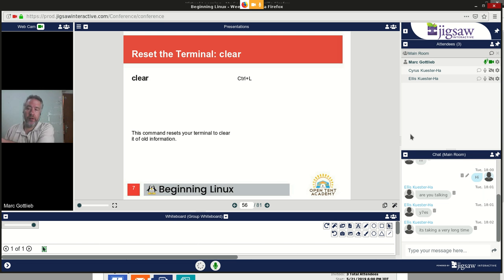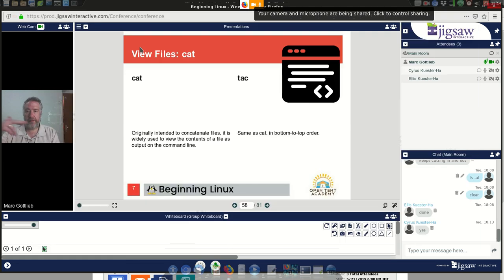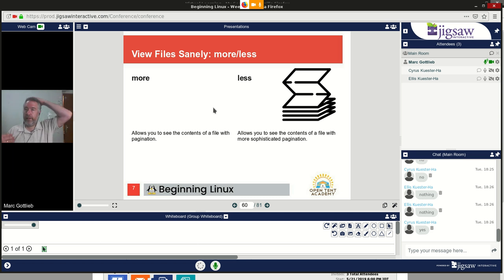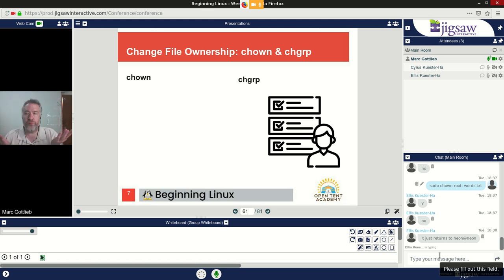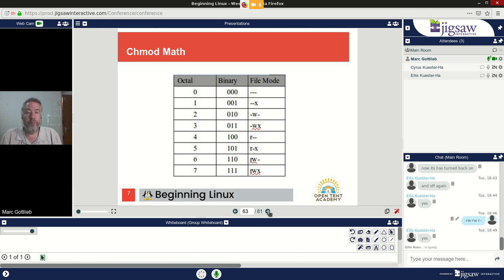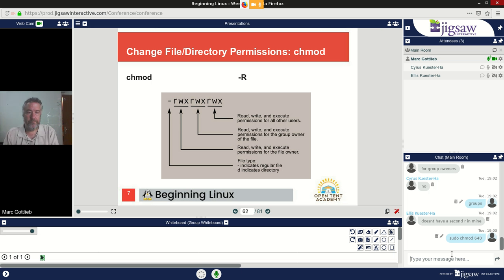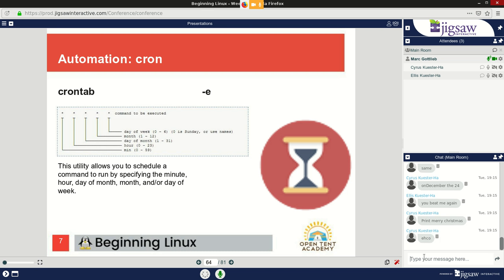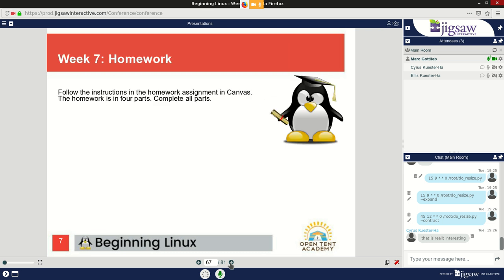Beginning Linux with Marc Gottlieb Spring 2019 Week 7